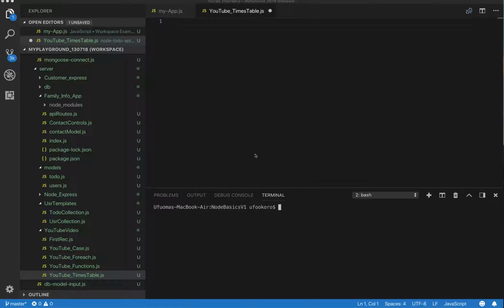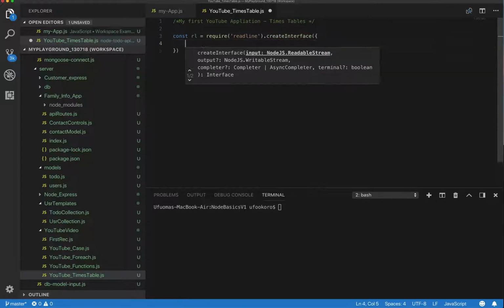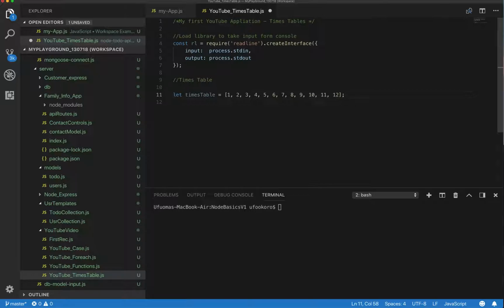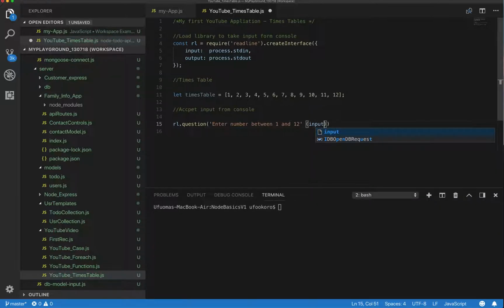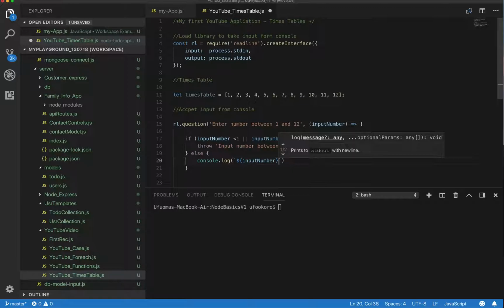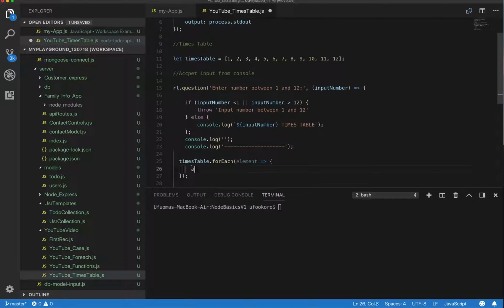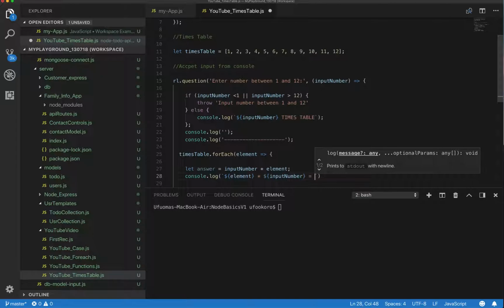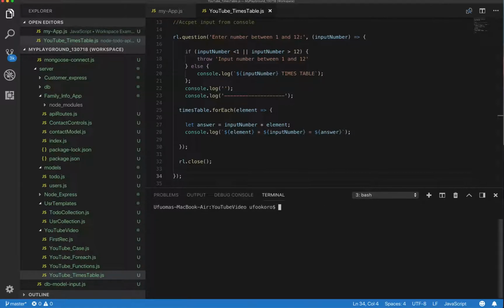JavaScript Node JS - Create Simple Application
Create a simple Times Table Application in Node JS